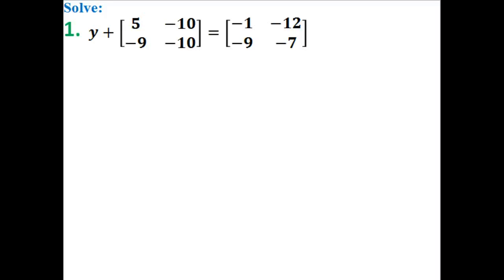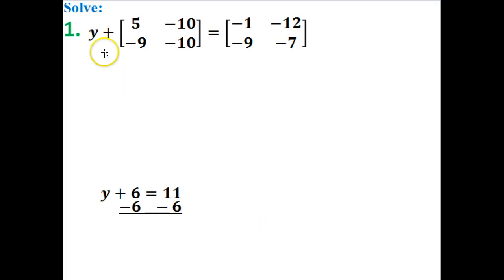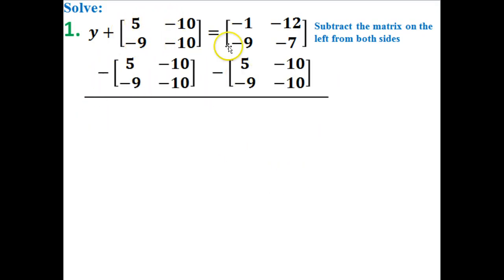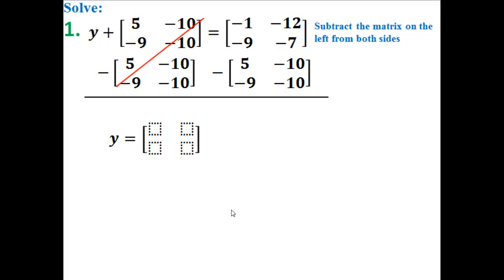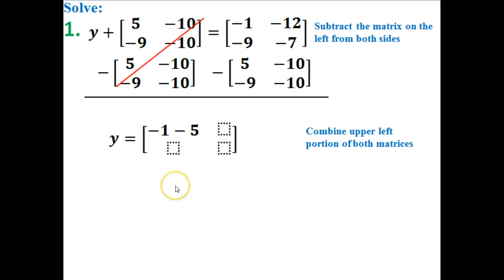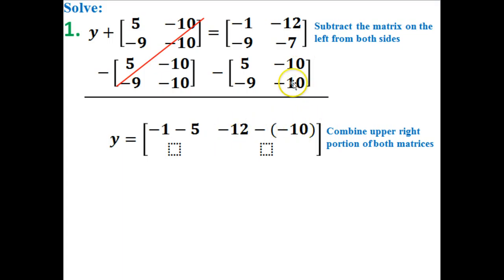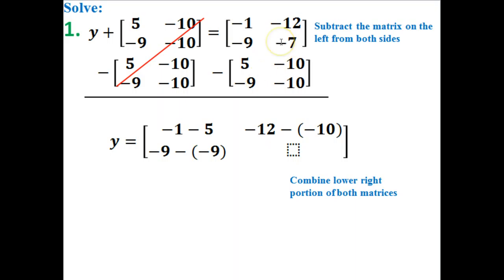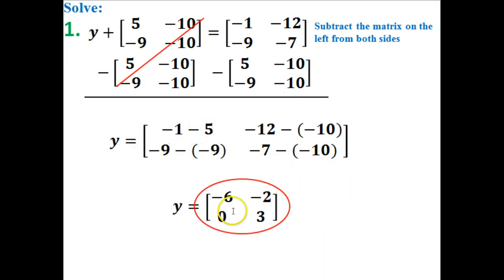7.2 Matrix equations #1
matrix equations